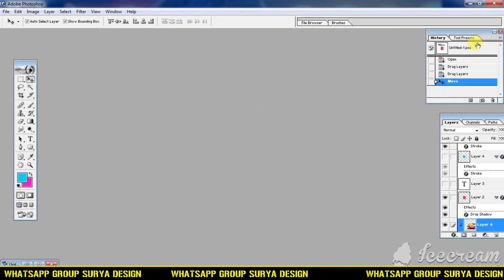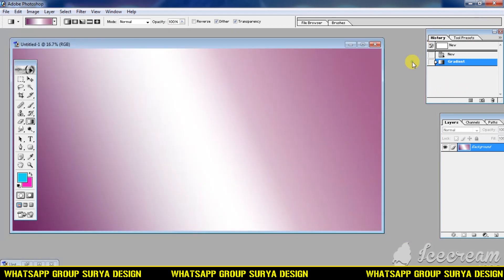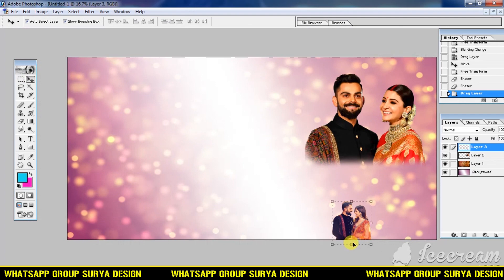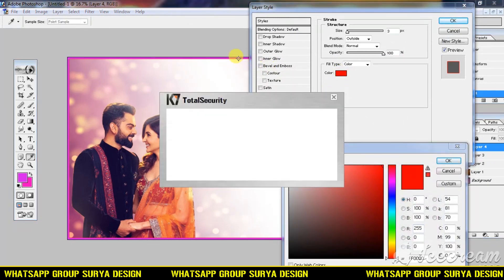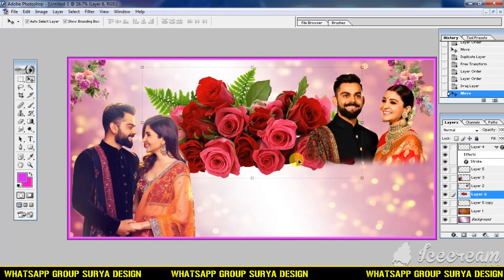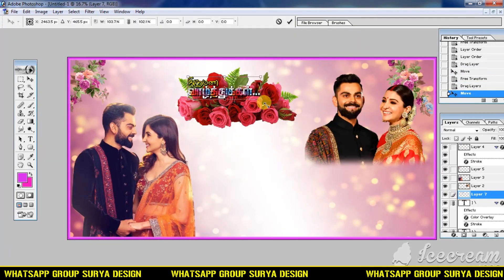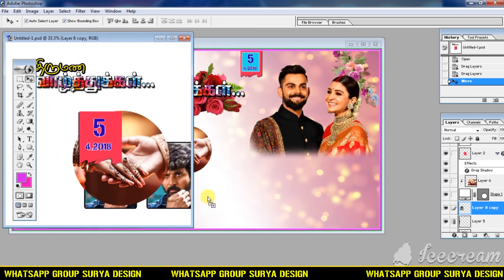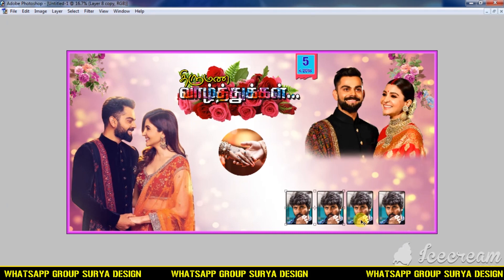How to create a wedding banner in Photoshop | surya design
marriage banner crate | surya design |